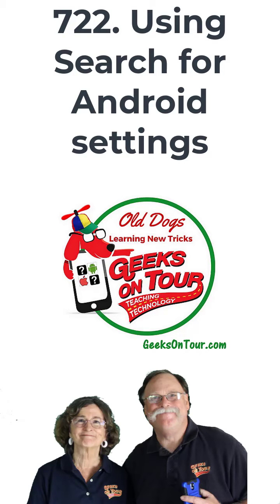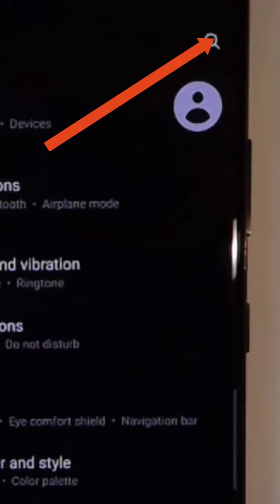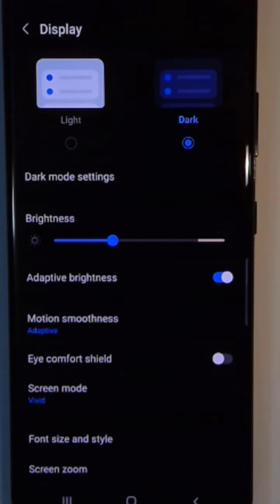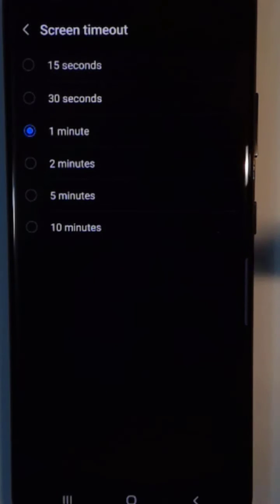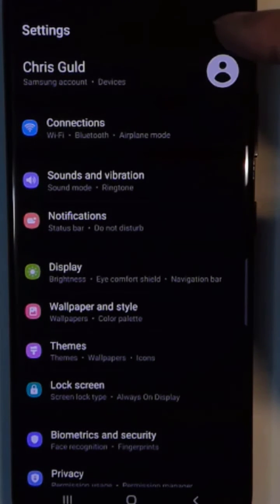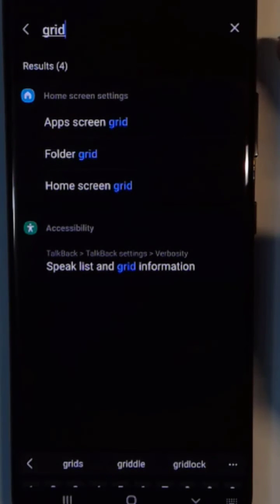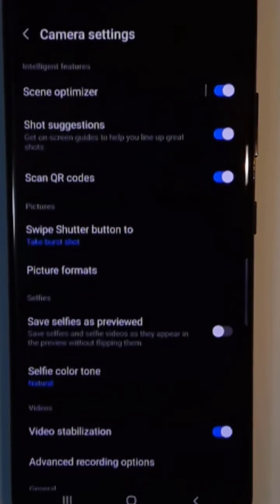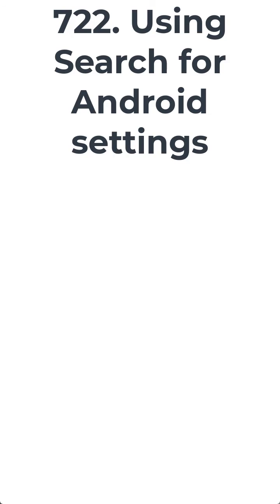Using Search for Android Settings Tutorial Video 722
You will learn how to access settings on Android phones and tablets using search.